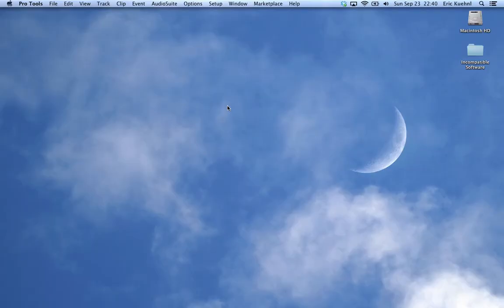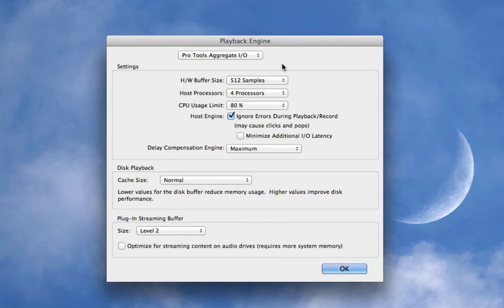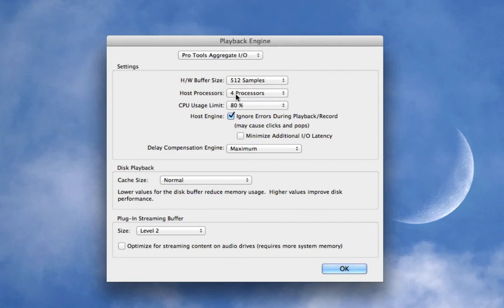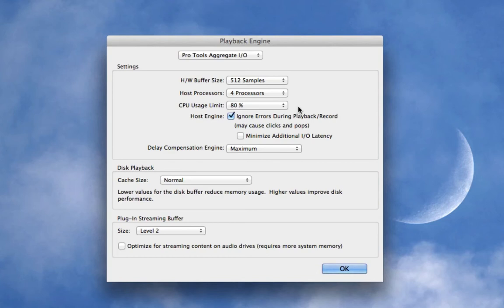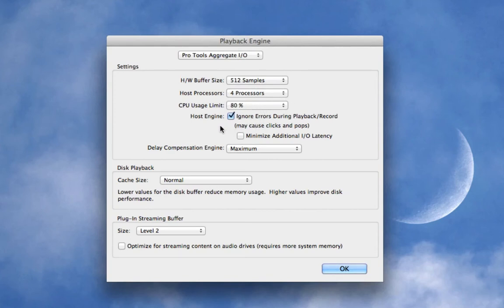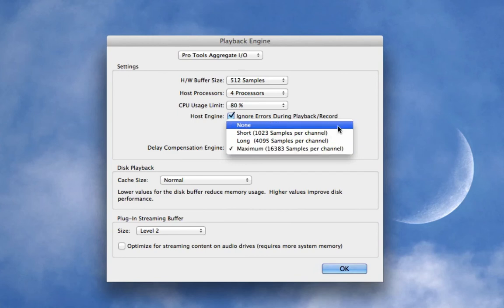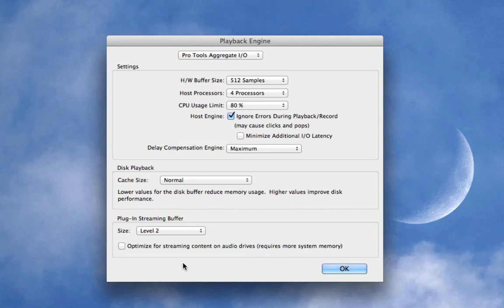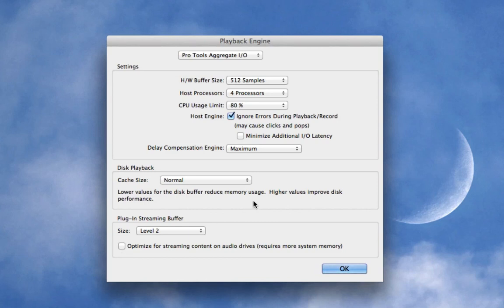Optimizing Host-Based Performance in Pro Tools